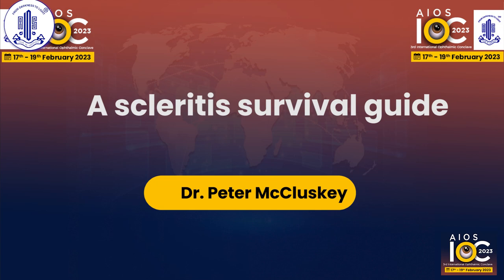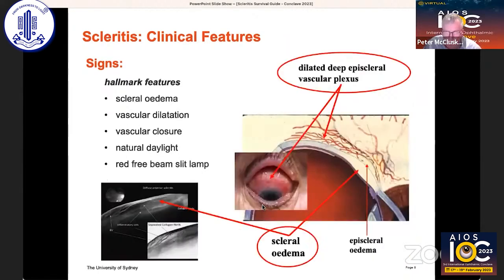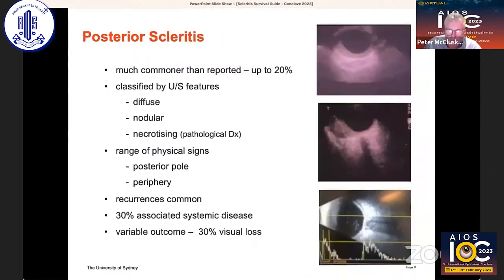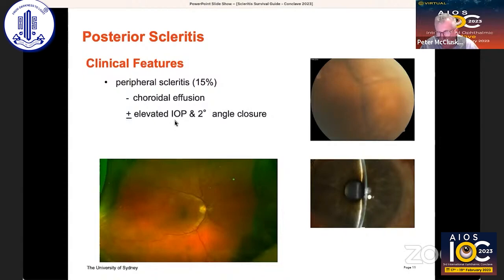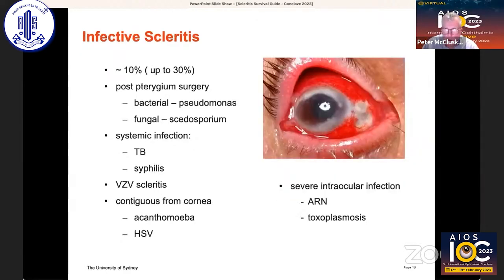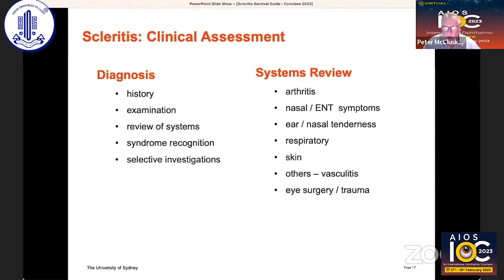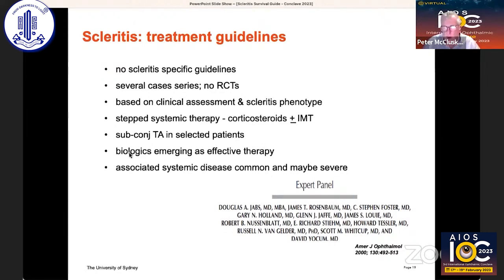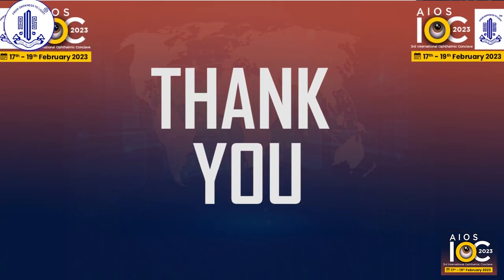Dr Peter McCluskey A scleritis survival guide